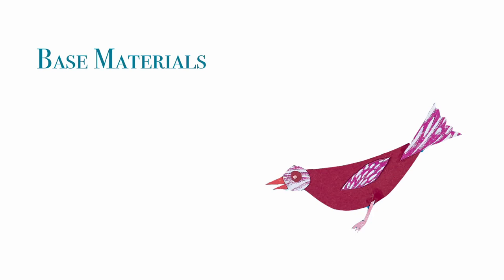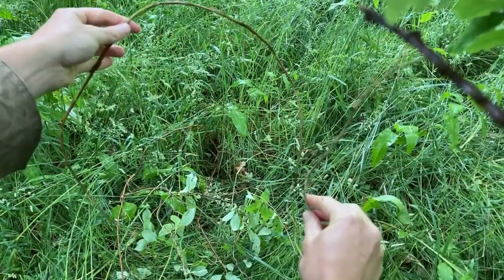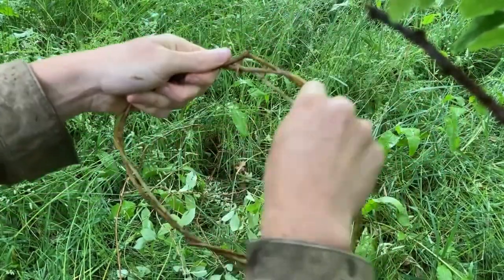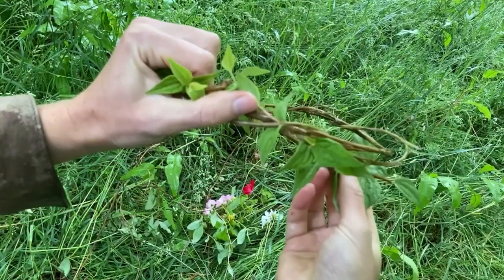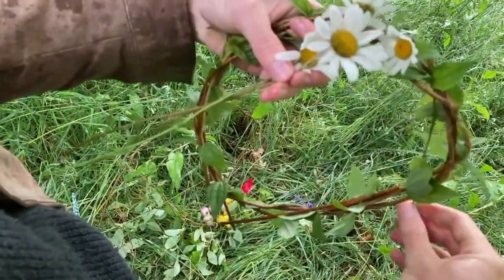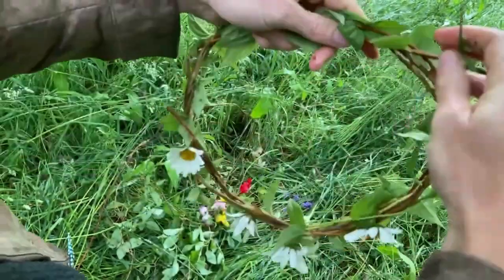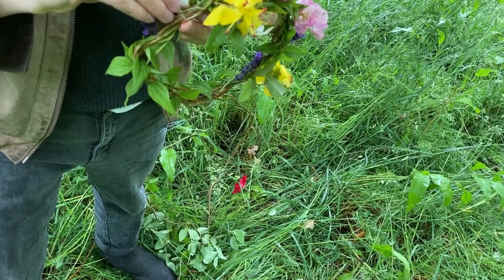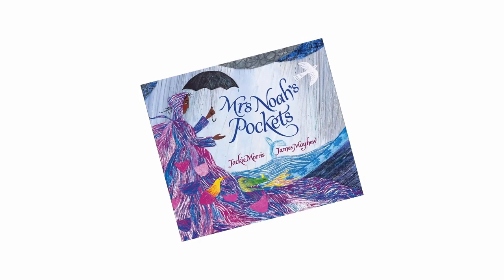Mrs Noahs Midsummer Flower Crown Workshop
Instructions on how to make a simple Midsummer crown with just flowers and greenery from your garden. Make yourself a crown in honour of Mrs Noah.

Mrs Noah's Song is by Jackie Morris and James Mayhew.